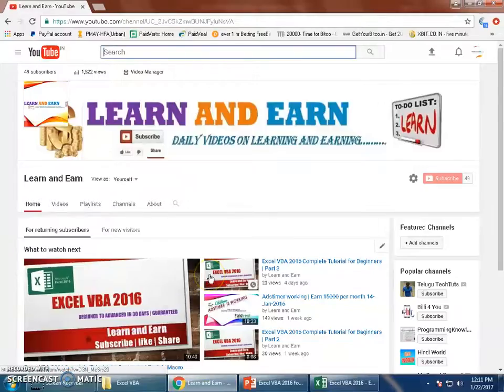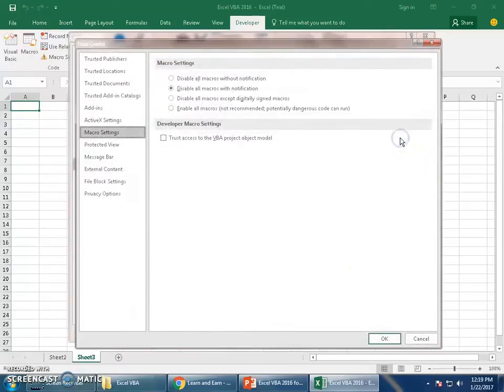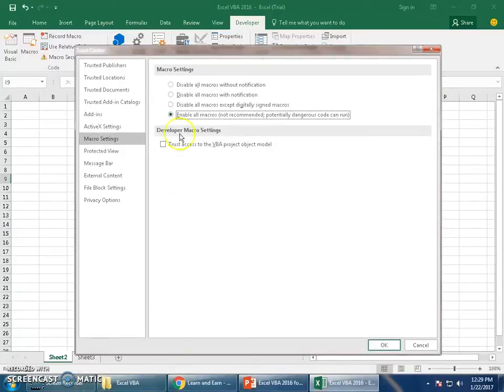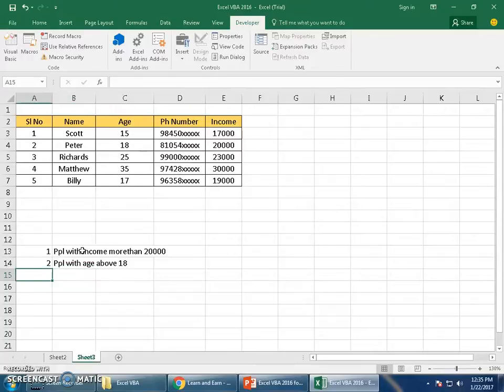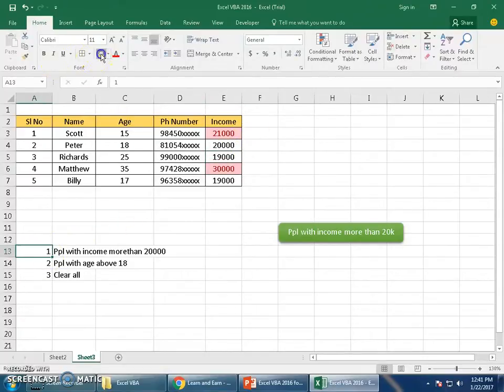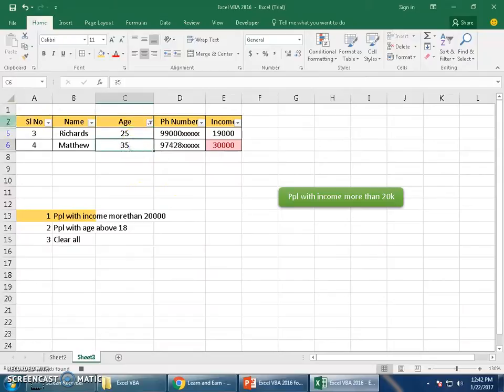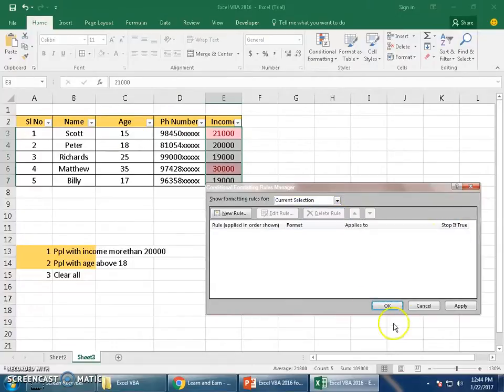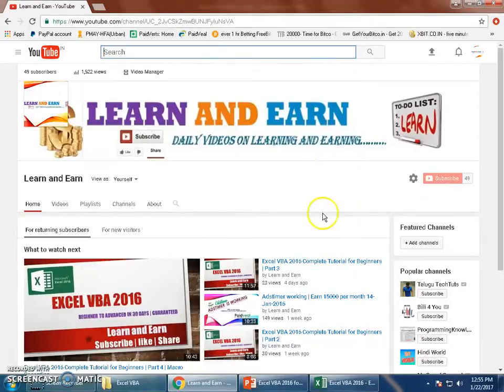Excel VBA 2016 Complete Tutorial for Beginners| Part 5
Dear Friends,

Presenting Video 5  of 30,

In this video I discuss on Macro Security and example +1, with three macros to filter data Please watch complete video and follow my instructions carefully if you have any questions please comment below I personally replay to all my subscribers.

1)Macro Security
2)All setting explained
3)One more example on Macro recording and running

Happy Learning

Also watch my videos on how to make money from online under video section. In which I discuss Genuine PTC sites to earn some extra income.